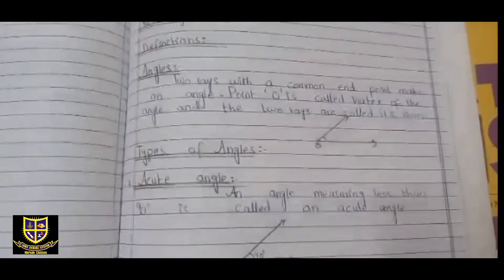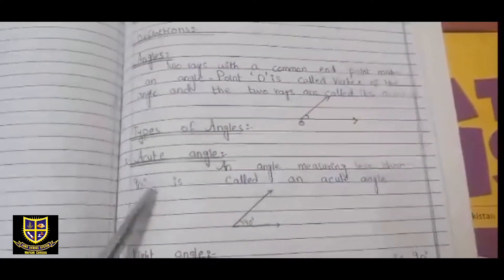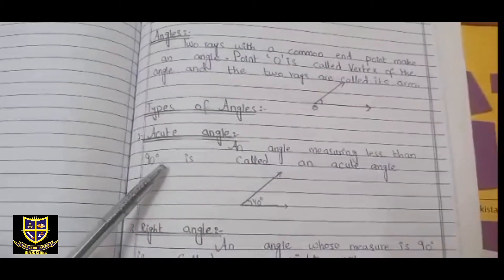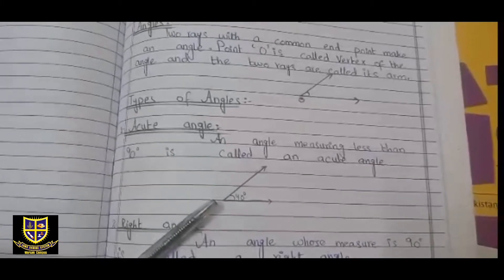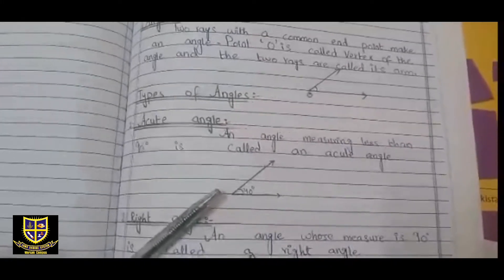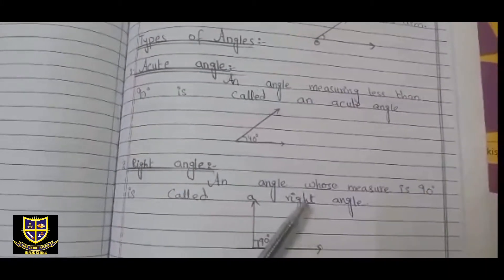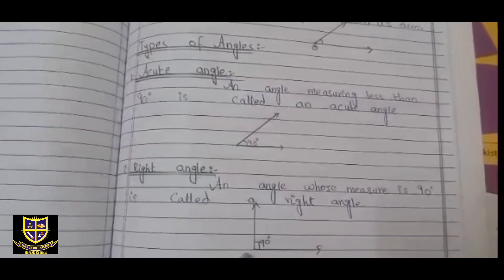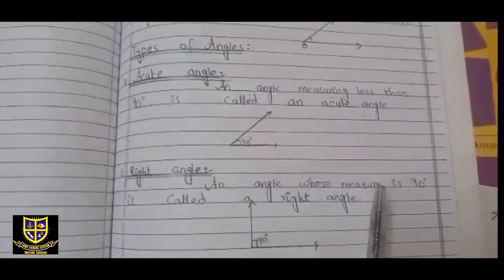Class 5th Maths Lesson Tuesday 12-1-2021